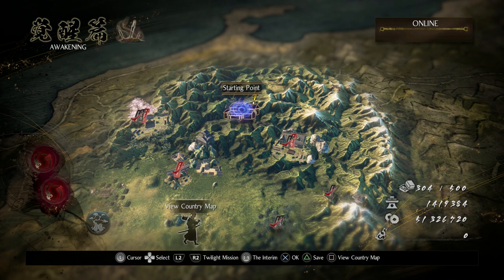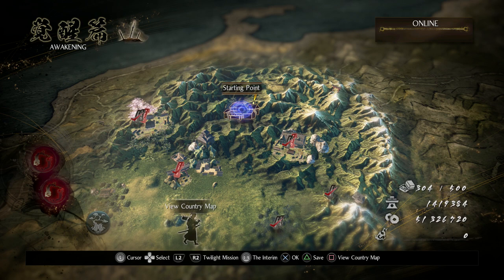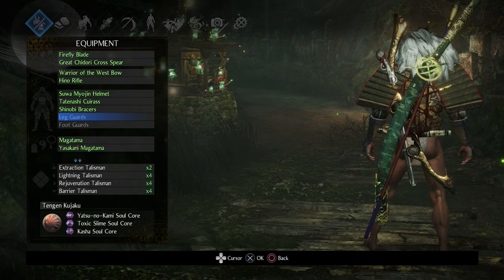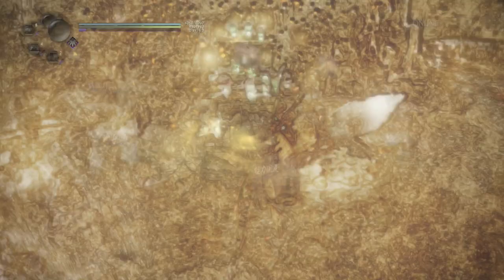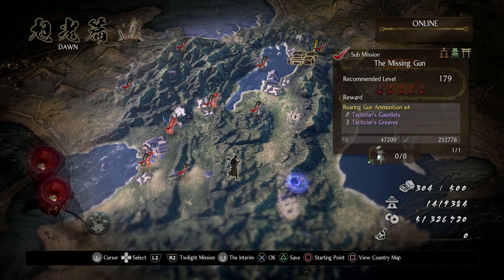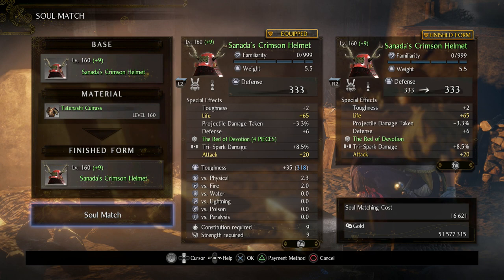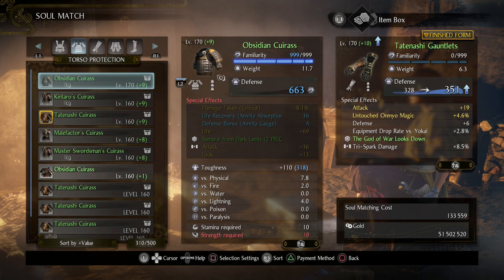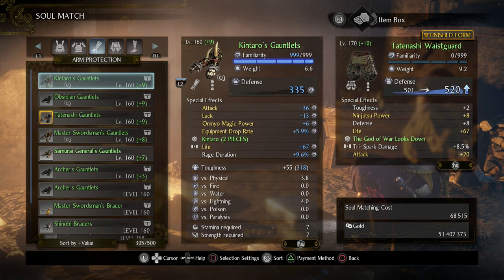Nioh 2: In-Depth Inheritables Guide! (Revenant Farming, Familiarity, Soul Matching)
Here are timestamps if you want to skip around: 4:03 Placing your Revenant Grave, 7:54 Farming Revenant Graves, 10:39 Maxing Familiarity, 20:02 Build Crafting, 24:25 Soul Matching.